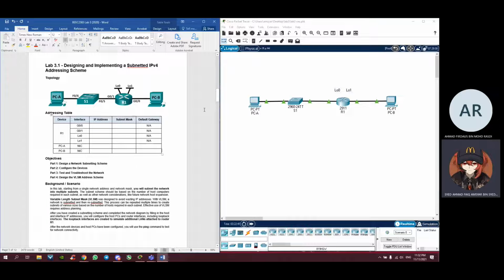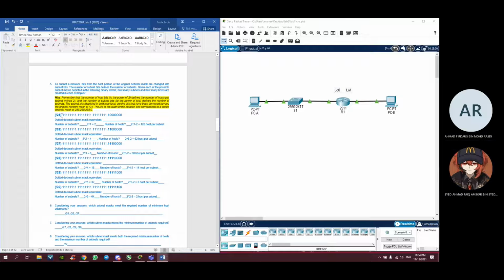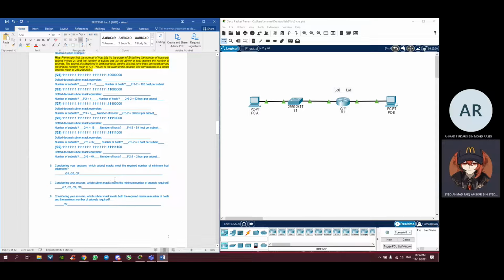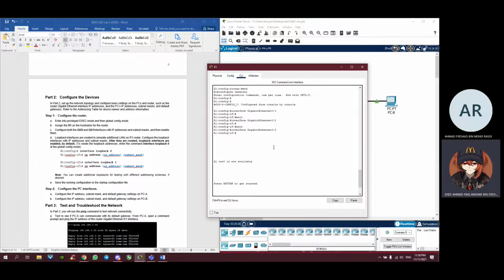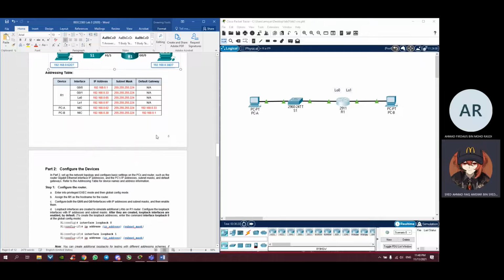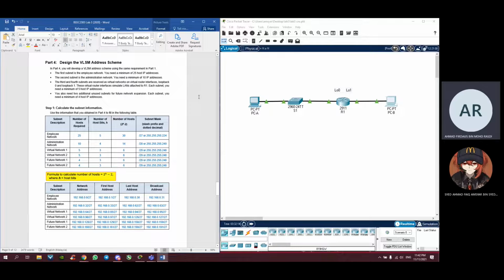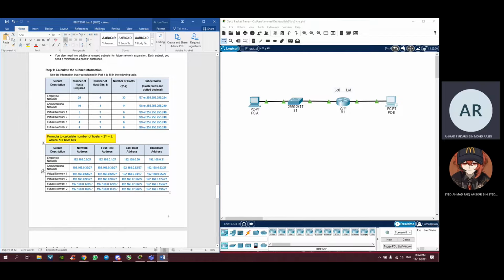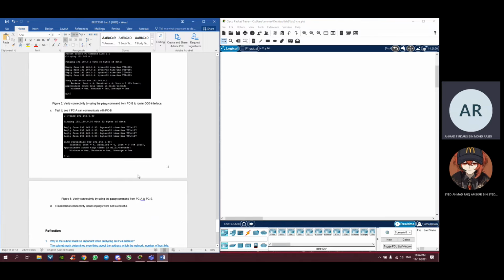Lab 3 Computer Network and System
Class: 3 BEEZ S1/1
Group Members:
1. AHMAD FIRDAUS BIN MOHD RASDI (B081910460)
2. SYED AHMAD FAIQ AMSYAR BIN SYED WAHID (B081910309)